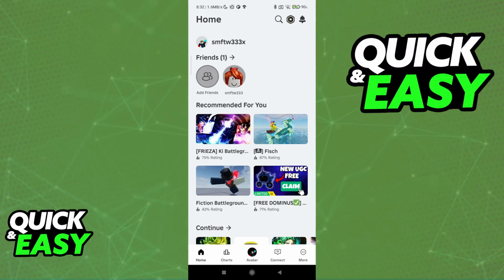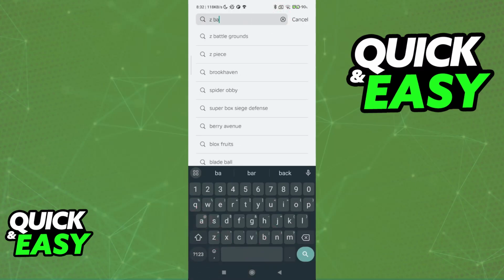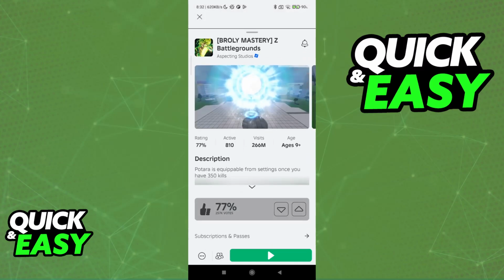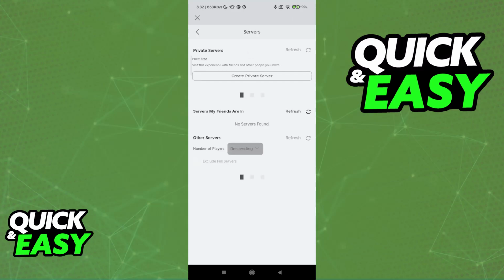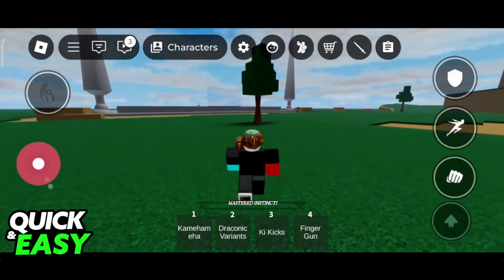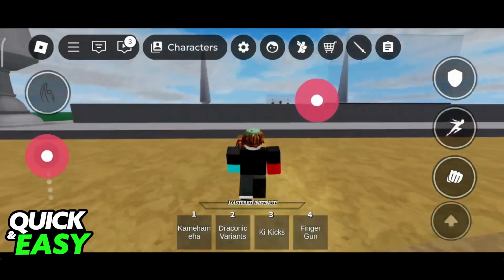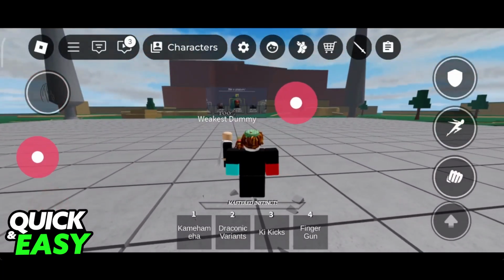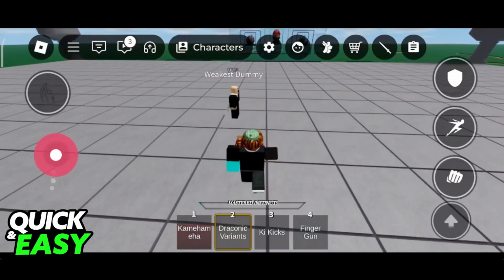How To Play Z Battlegrounds on Mobile (2025) - Step by Step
I will solve your doubts about how to play z battlegrounds on mobile, and whether or not it is possible to do this.

I hope I have helped you with the video!